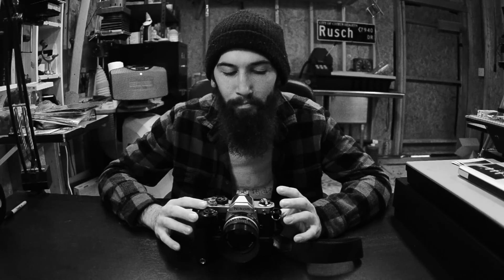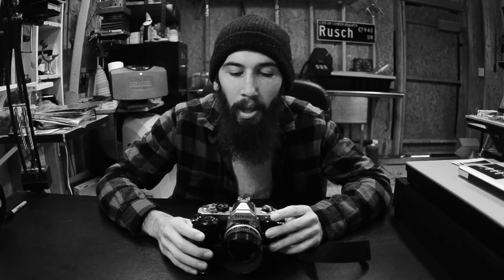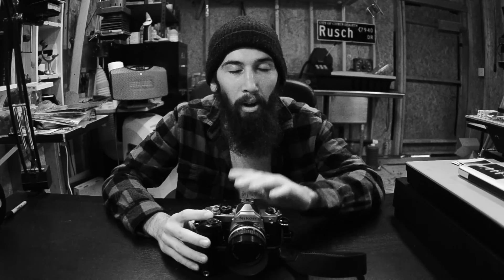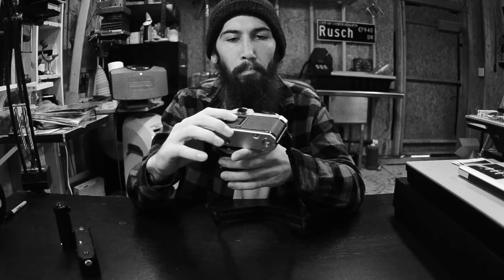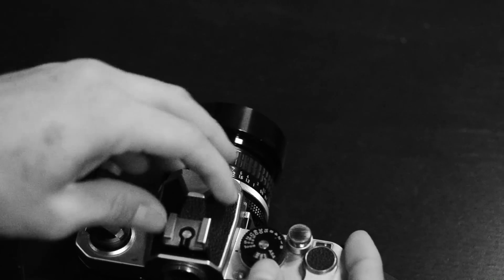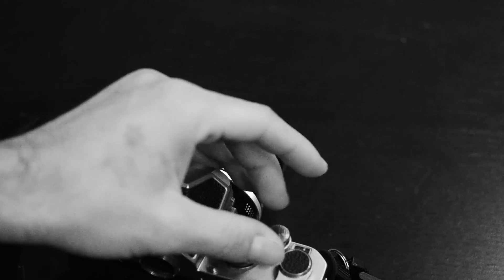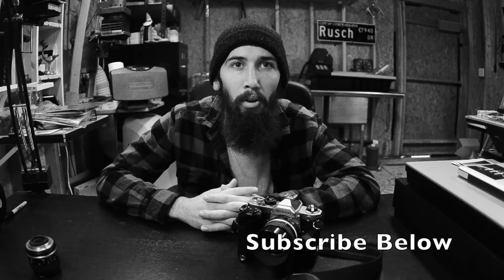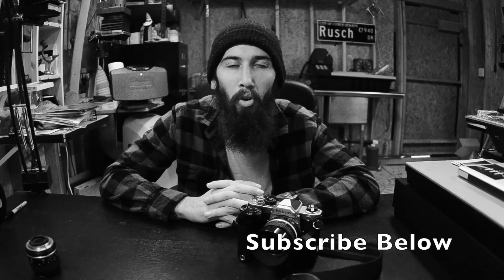Vintage camera review: Nikon FM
In this video i talk about the legendary nikon FM and why it is such a great camera for amateurs and professionals alike.